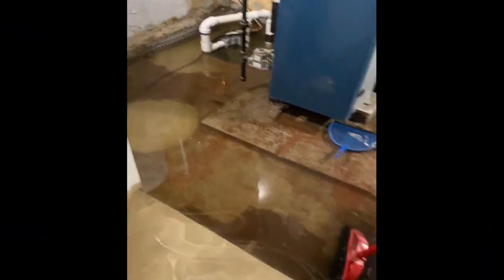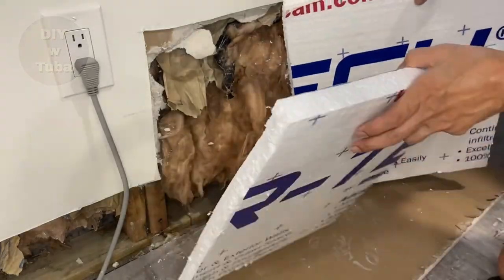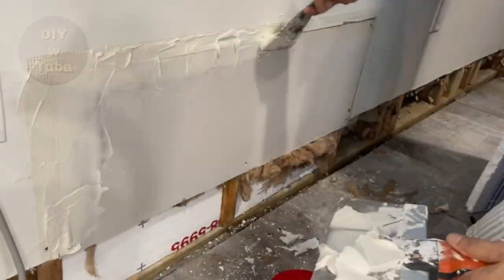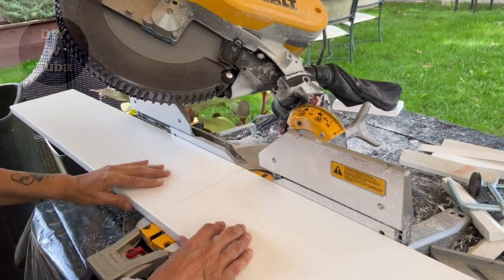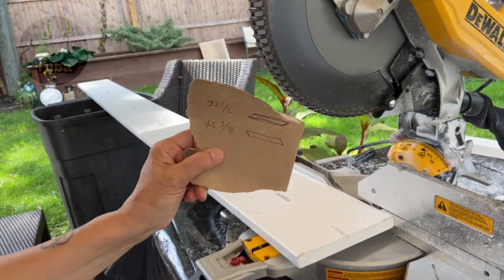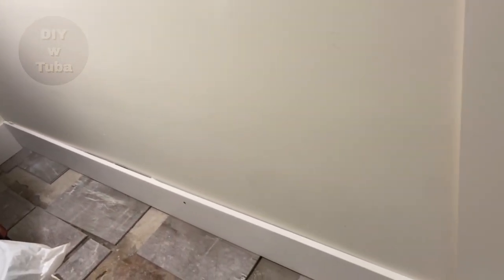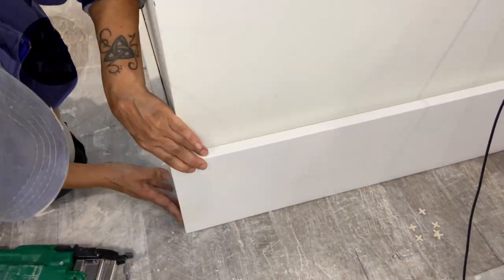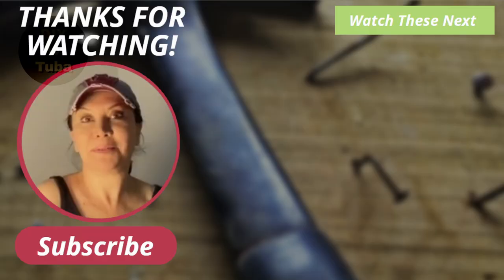Flooded Basement Solutions 2! Flood Damage Resistant Basement!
This is the second part of the series showing aftermath of flooded basement remediation. Our basement flooded after we got hit by Hurricane Ida. In this series, I show how I dealt with the aftermath of the flood and What to Do when your basement floods by DIYing everything that was urgently necessary to save your basement and create a flood damage resistant basement! My insurance was not covering the damage so I decided to take action asap before mold and mildew take over the space. My basement got about 2-3 inches of water so this video is about for small floods like mine. If you have a major flood issue what I do here may not apply to your situation but you can still get some ideas and tips. I have two parts to this video as it's a long process doing it all  by myself. In part I, I open up the walls and treat them with mold control product. In part II, I am closing the walls back up with a flood friendly system! Good luck with your flood remediation process! You will save tons of money by DIYing this!

🔥🔥🔥 If you like my new flood friendly TV Stand with metal legs you can get it

🛒Materials and 🛠Tools:
R-Tech Rigid insulation 1x4x8 from Home Depot
Royal PVC Molding 1x8x8 from Home Depot
Tile spacers
18G 2" long brad nails
DeWalt Cordless Drill
Utility knife
12" DeWalt Miter saw
Measurement tape
Stud finder
Speed square

Thank you for visiting my channel and I hope you found the content useful! I have lots of DIY home improvement videos.